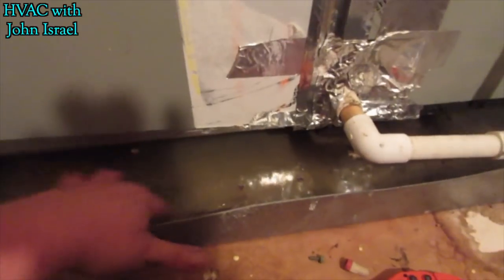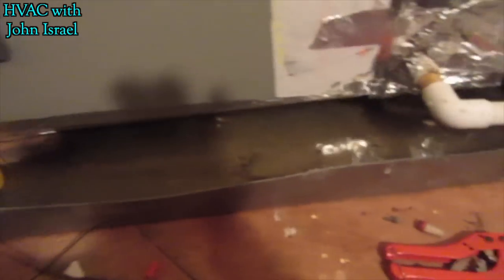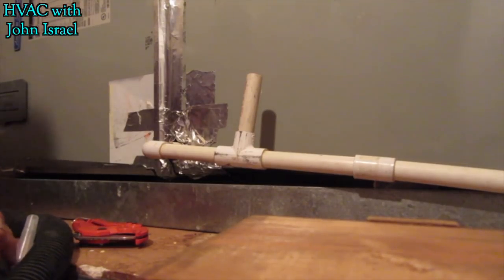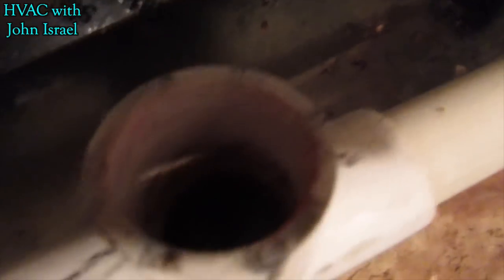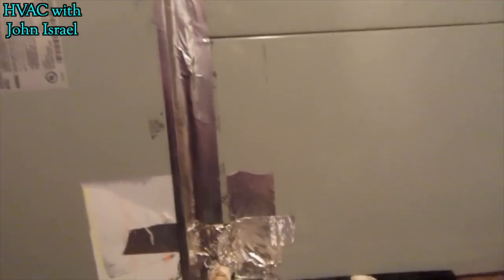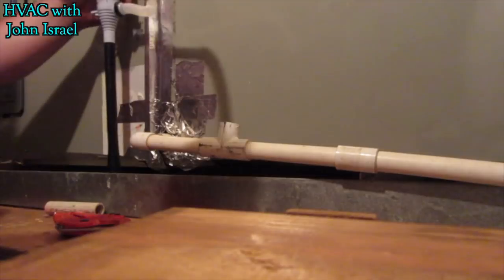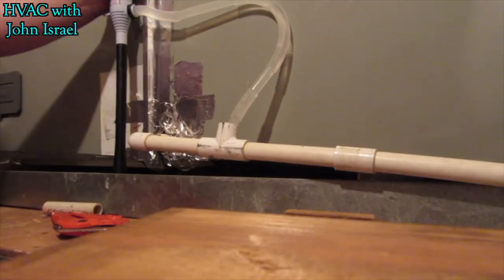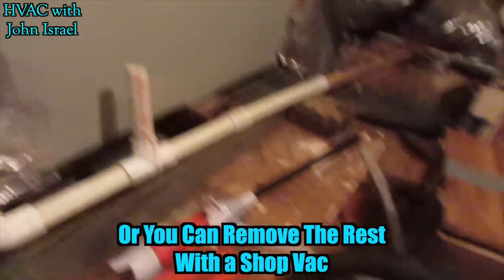Great Pump For HVAC Condensate Pan